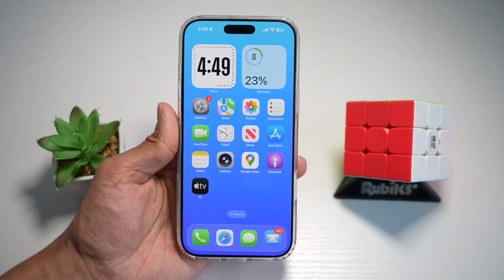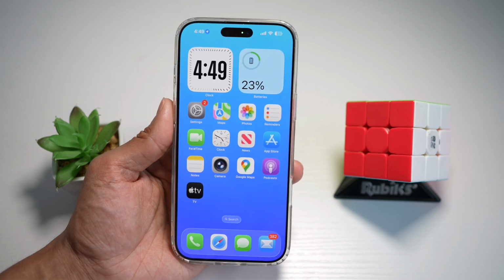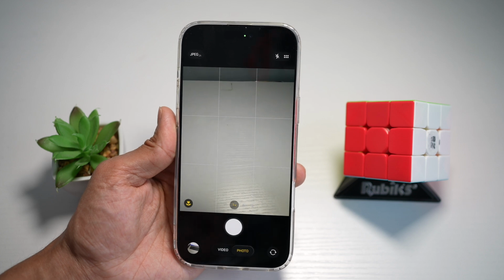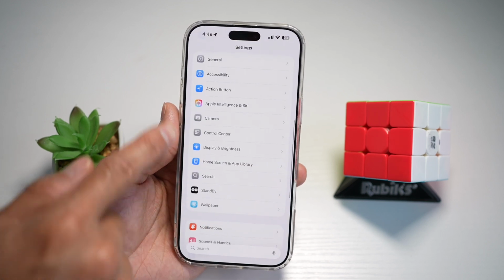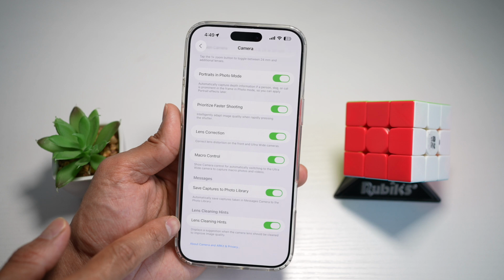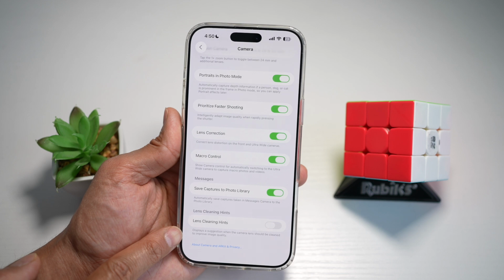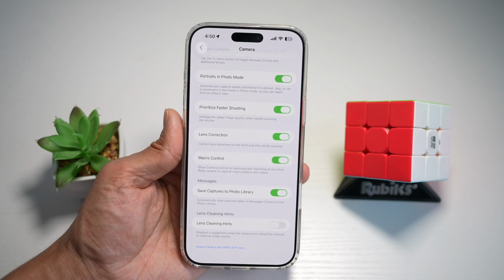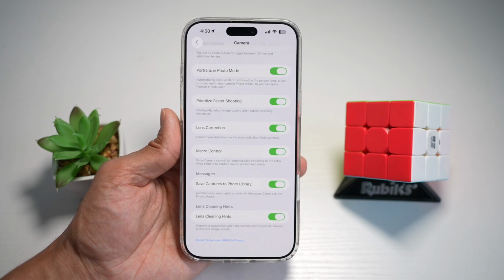How to Turn On and Turn off Lens Cleaning Hint on iOS 26 2025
00:00 Intro
00:10 Like or no Like
00:20 How to Turn On and Turn off Lens Cleaning Hint on iOS 26